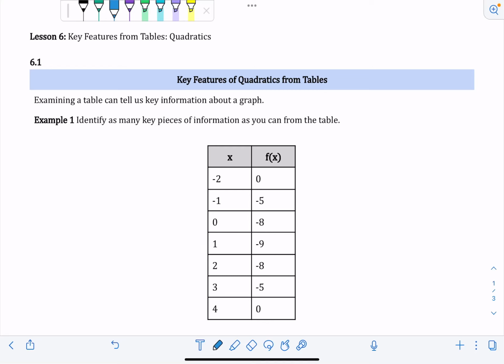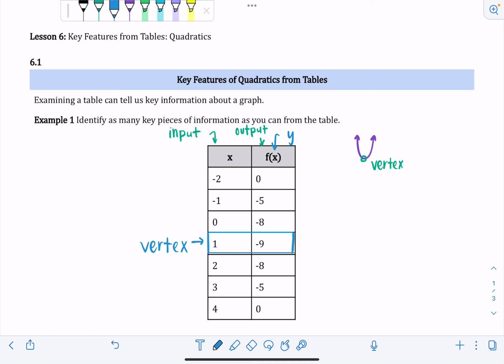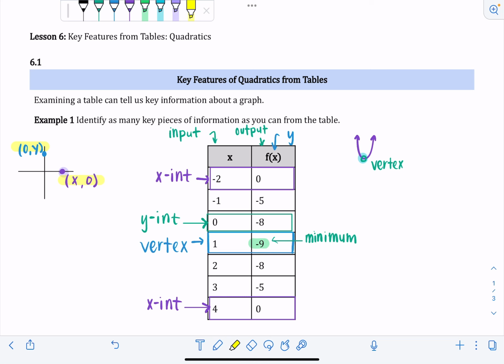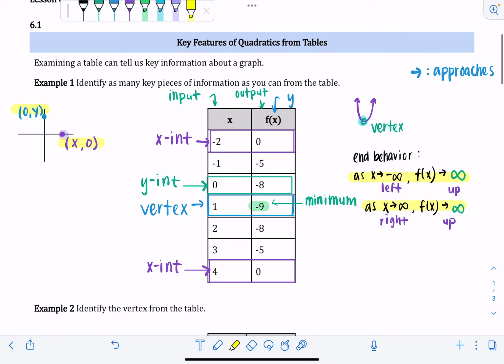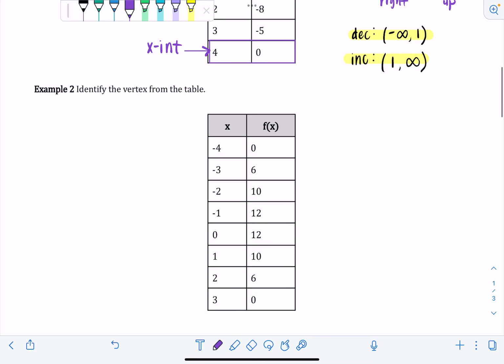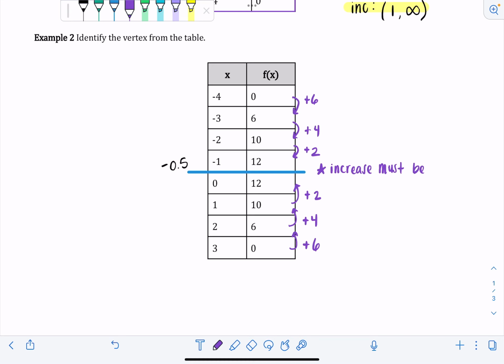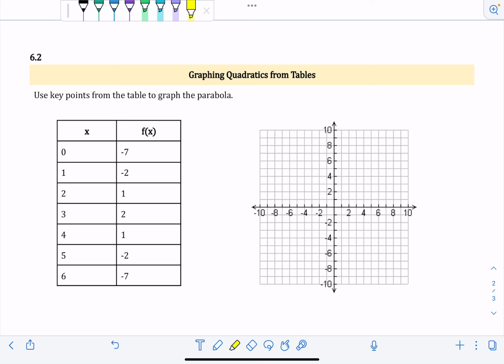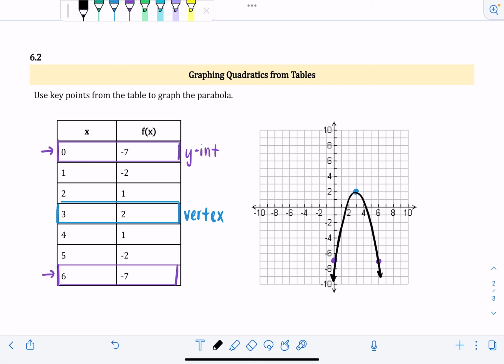Algebra 2 S1L6